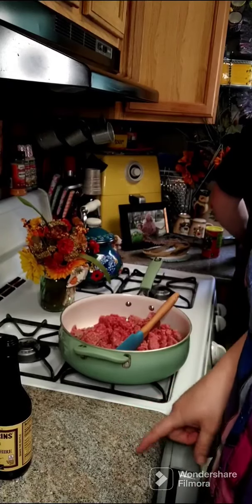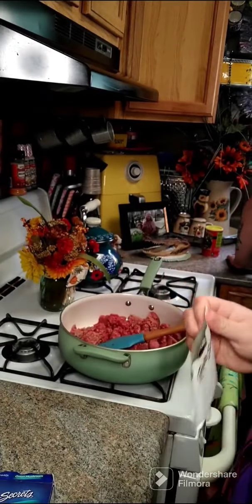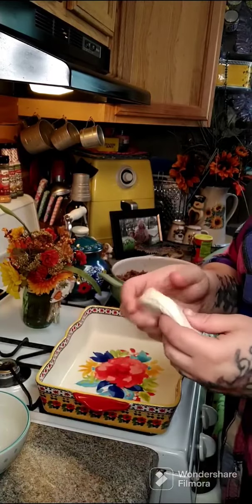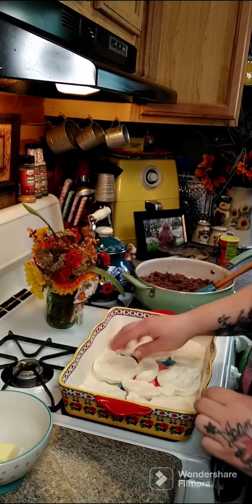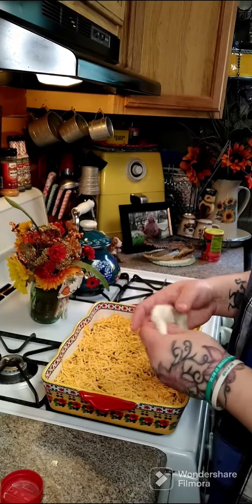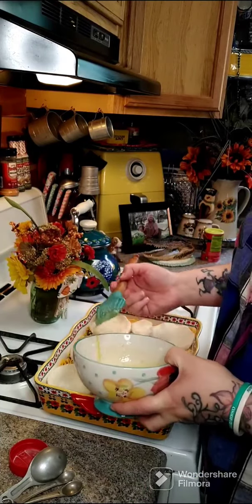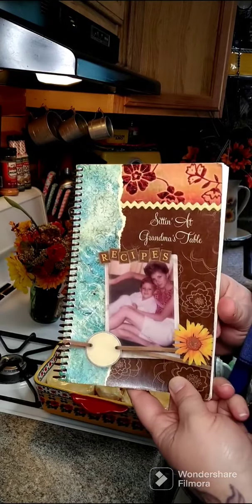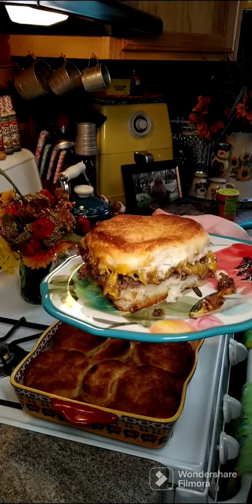Biscuit Hamburger Casserole |Recipes From Grandma's Table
🍔🍔 Biscuit Hamburger Casserole 🍔🍔
🎉🎈 Cookbook 🎉🎈
Check's can be made out to:
Crystal East
93 Jackson Run Rd
$grandmatable

Welcome To The Official YOUTUB Channel Of Recipes From Grandma's Table!